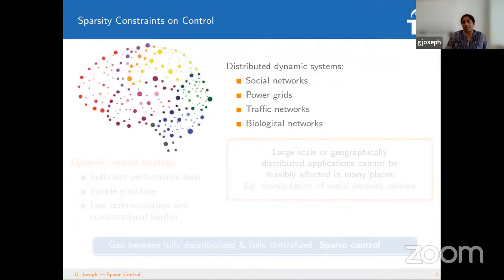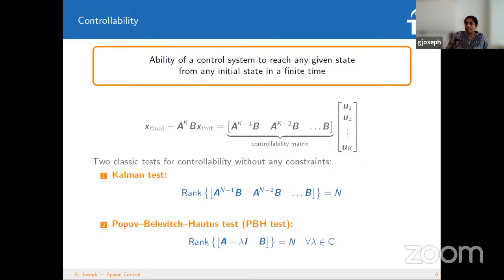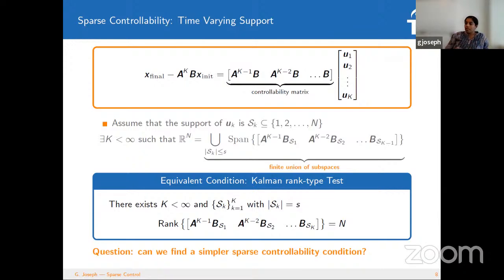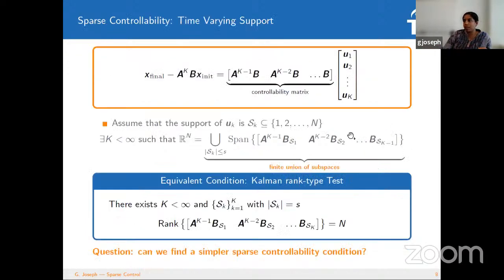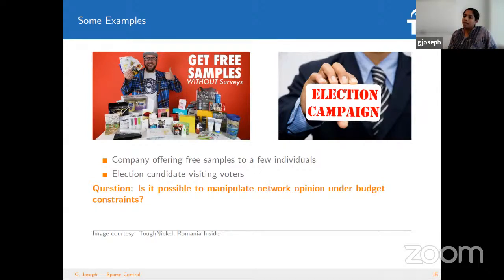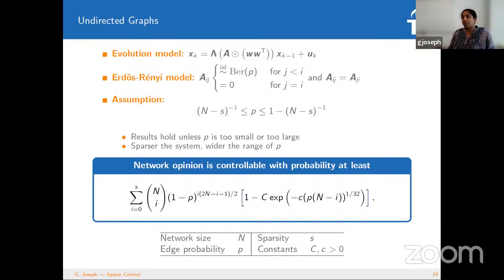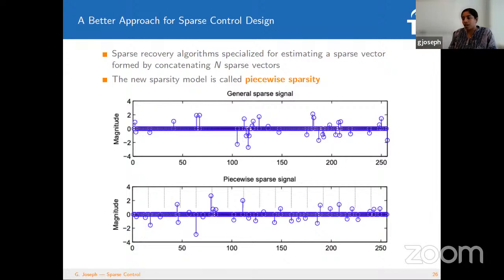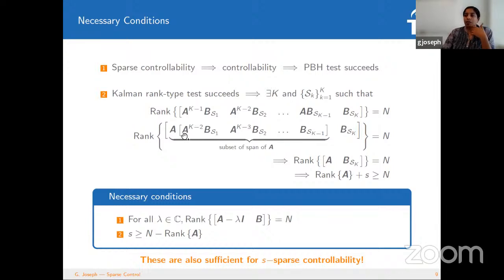Sparsity-constrained Linear Dynamical Systems | Dr. Geethu Joseph, Delft University of Technology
Title: Sparsity-constrained Linear Dynamical Systems
Speaker: Dr. Geethu Joseph, Delft University of Technology
Date: 23/08/2022

Abstract: At the intersection of control engineering and signal processing sits the upcoming field of sparse control and state estimation of linear dynamical systems. It deals with linear dynamical systems with states or control inputs having a few nonzero entries compared to their dimensions. Several networks that model phenomena like disease or epidemic spreading in the human society, air or water pollution, and viruses spreading in computer and mobile phone networks are known to have a sparse initialization. Similarly, constraining the inputs to be sparse is often necessary to select a small subset of the available sensors or actuators at each time instant due to energy, bandwidth, or physical network constraints. Bringing together research from the classical control theory and compressed sensing, the talk presents a comprehensive overview and critical insights into the conceptual foundations of sparsity-constrained systems, including the formulation, theory, and algorithms.

Bio: Geethu Joseph received the B. Tech. degree in electronics and communication engineering from the National Institute of Technology, Calicut, India, in 2011, and the M. E. degree in signal processing and the Ph.D. degree in electrical communication engineering (ECE) from the Indian Institute of Science (IISc), Bangalore, in 2014 and 2019, respectively. She was a postdoctoral fellow with the department of electrical engineering and computer science, Syracuse University, NY, USA, from 2019 to 2021. She is currently an assistant professor in the circuits and systems group at the Delft University of Technology, Delft, Netherlands.  Her research interests include statistical signal processing, network control, and machine learning. She holds 20+ peer-reviewed publications in the fields of signal processing, communications, and control theory. Dr. Joseph was awarded the Prof. I. S. N. Murthy Medal in 2014 for being the best M. E. (signal processing) student in the ECE dept., IISc, the 2020 SPCOM Best Doctoral Dissertation Award, and the Seshagiri Kaikini Medal for the best Ph.D. thesis of the ECE dept., at IISc for the year 2019-'20.